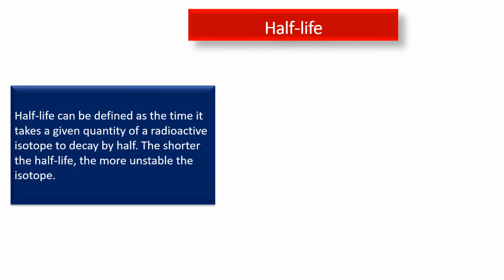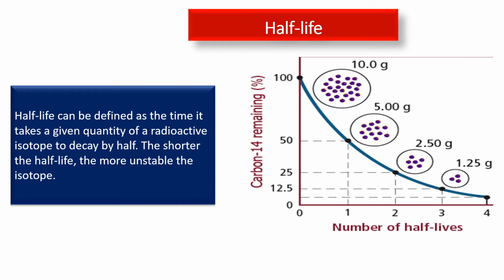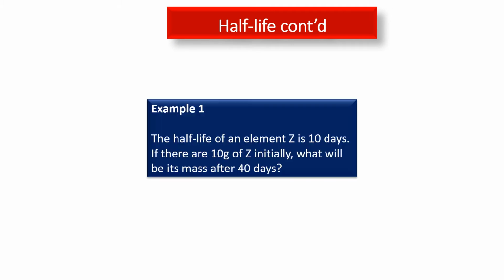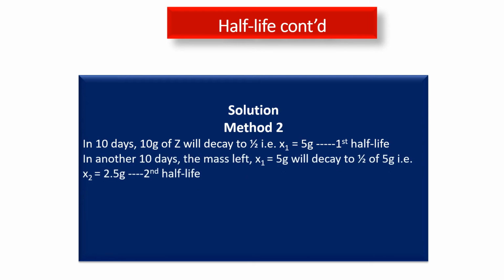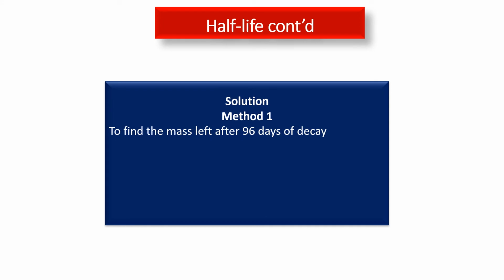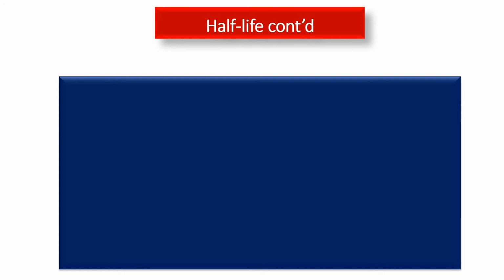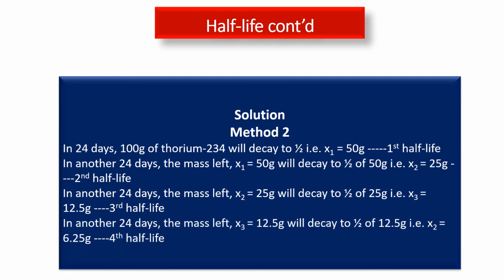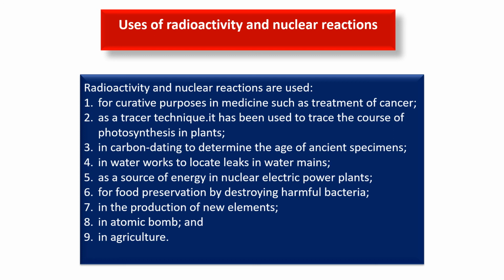Nuclear Chemistry Lesson No. 4 (Half life) by Ibukunolu A. Ademola